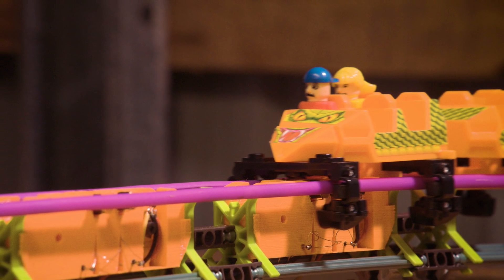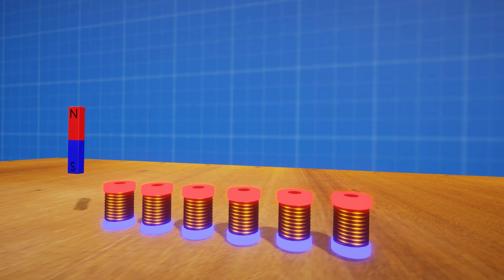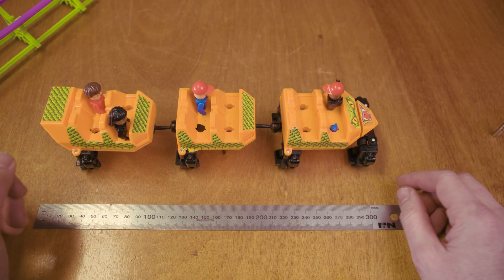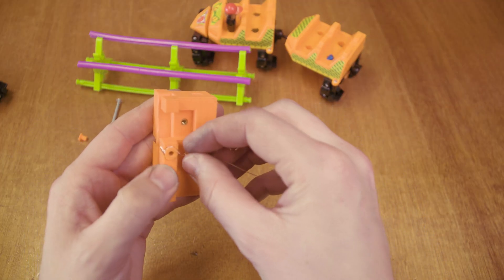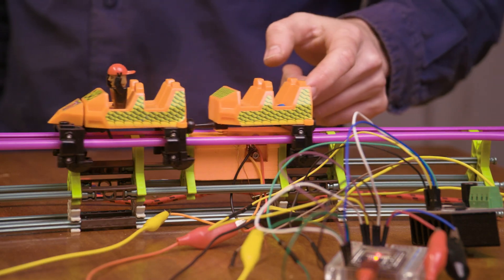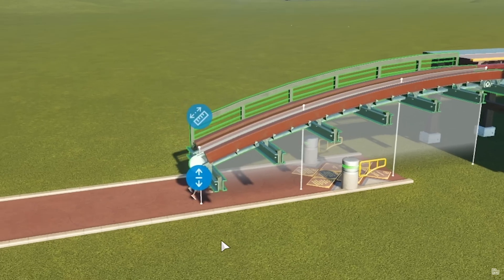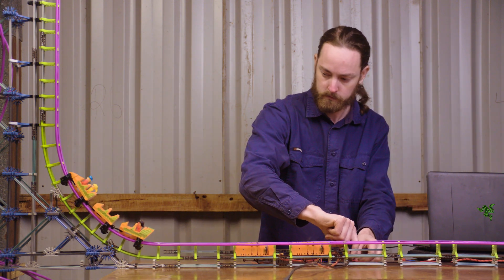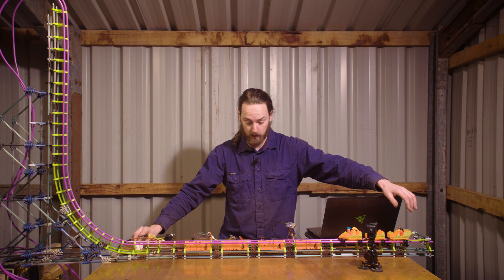DIY Linear Synchronous Motor - K'nex Launch Coaster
I designed and built my own Linear Synchronous Motor (LSM) to propel my K'nex roller coaster along a test track. This technology is used in full-scale launch coasters like Red Force at Ferrari Land in Spain.

00:00 intro
01:21 LSM theory
02:37 train modifications
04:23 version 1 motor
05:30 the first test
07:49 version 2 motor
08:26 online inspiration
08:58 build montage
09:35 one motor testing
10:15 two motor testing
10:43 problems
11:11 four motor testing
12:58 conclusion